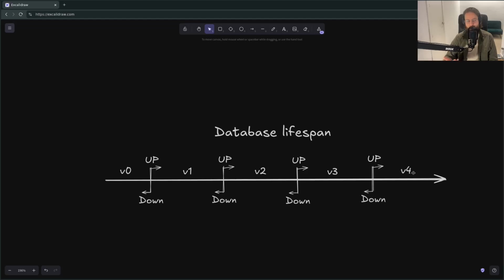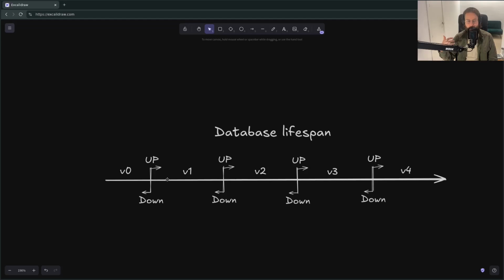How Database Migrations Work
This is a free video from my upcoming course on building full-stack web applications in Golang.